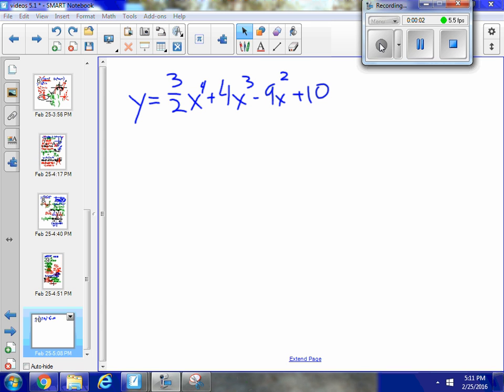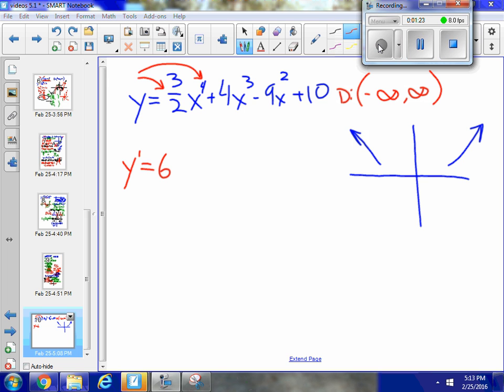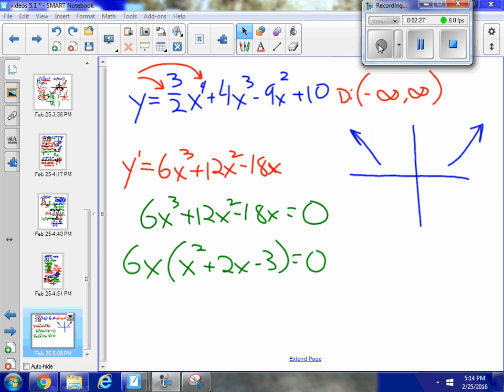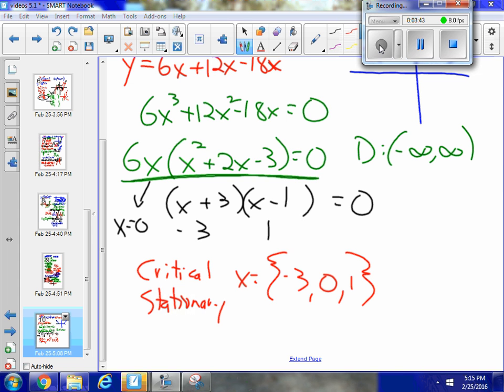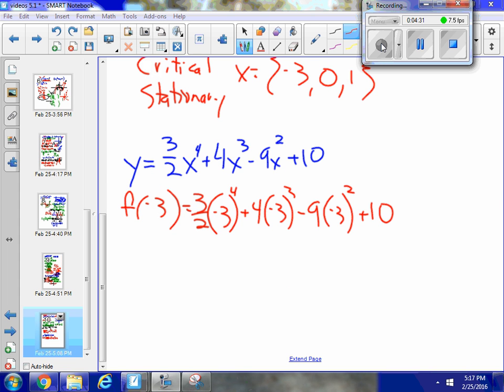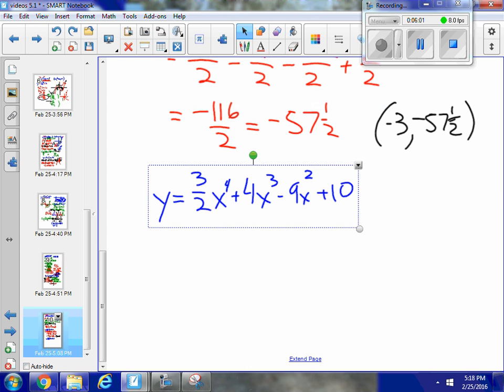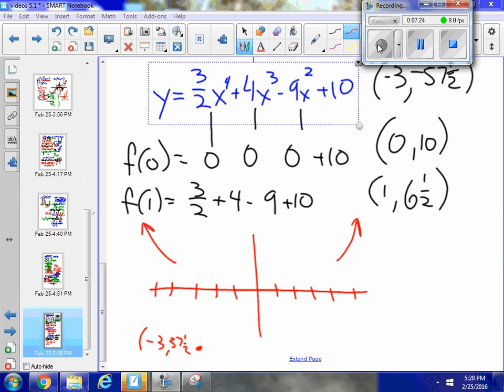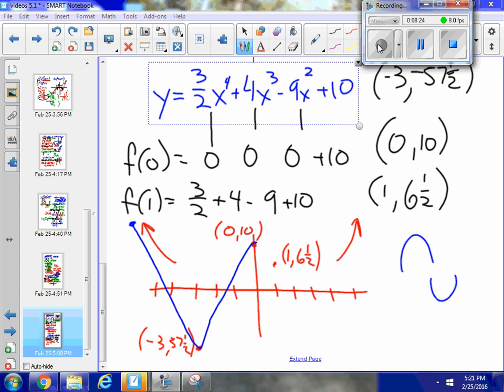Extrema; factoring common monomial; end behavior